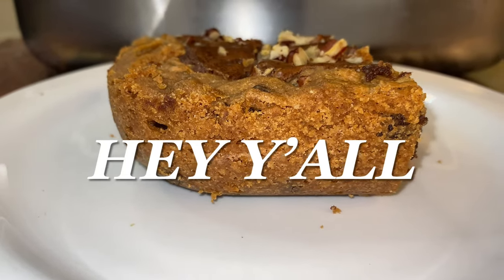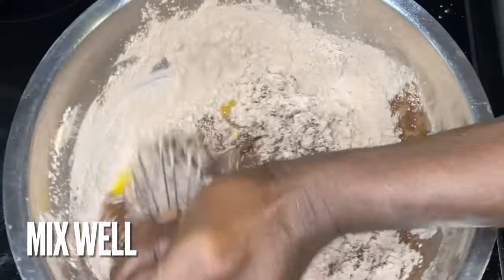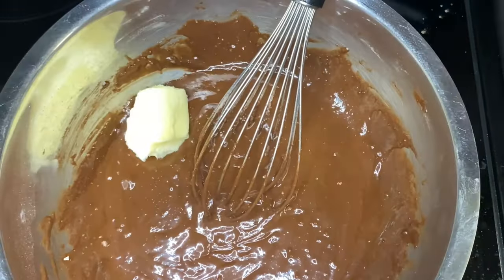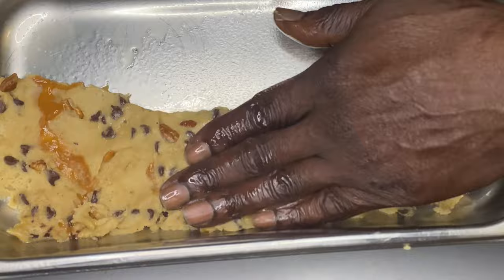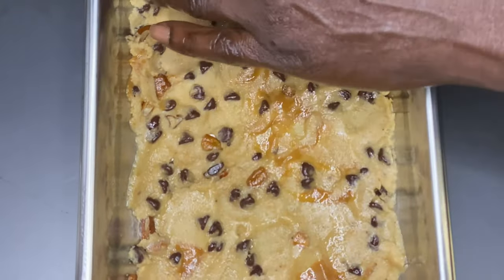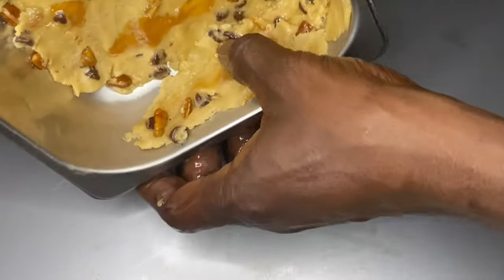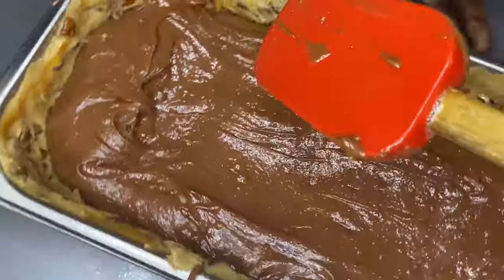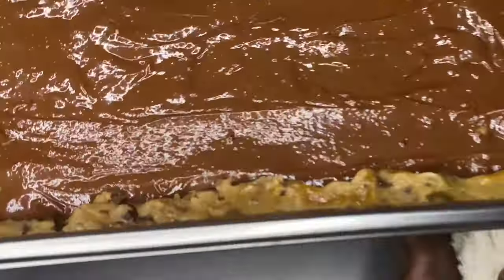Easiest Delicious Brownie Recipe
Hey Y’all!

This Brownie recipe is from the heart and I thank y’all so very much ❤️🌹

This is a perfect combination of sweet treats made all into one delicious treat! The CROWNIE PIE!